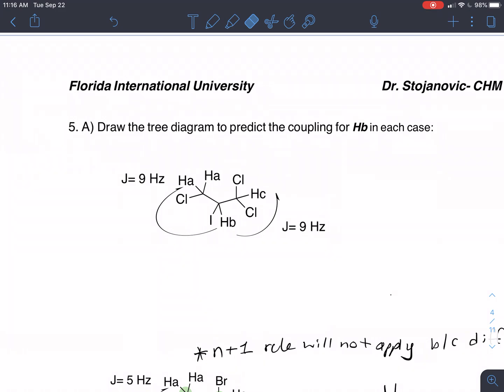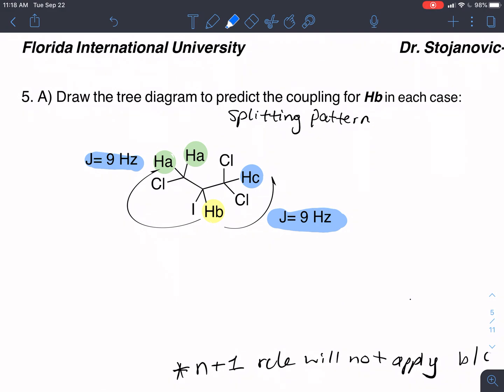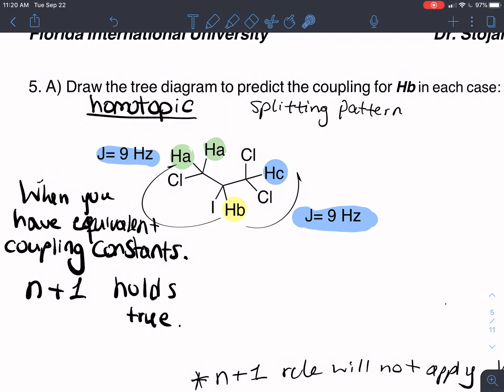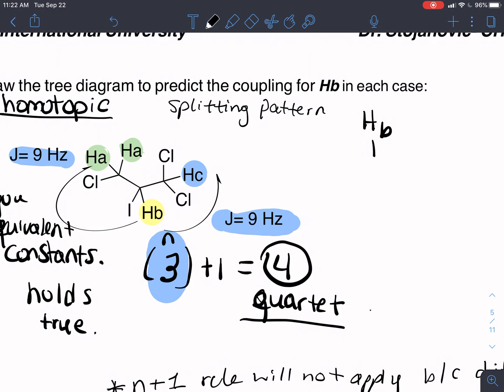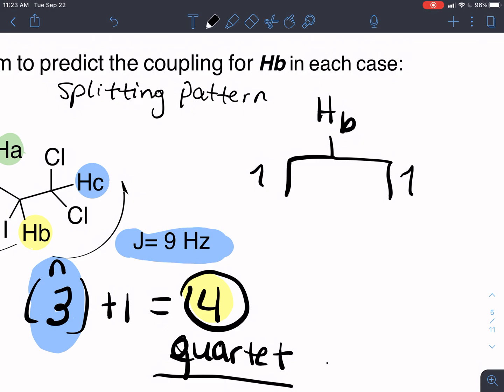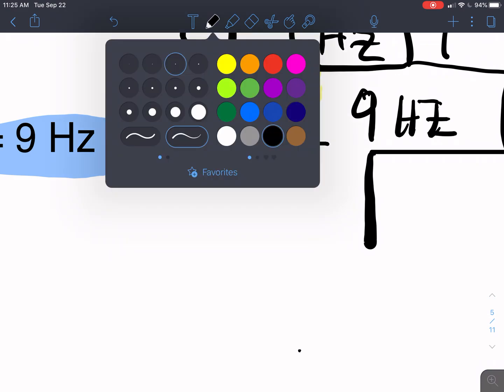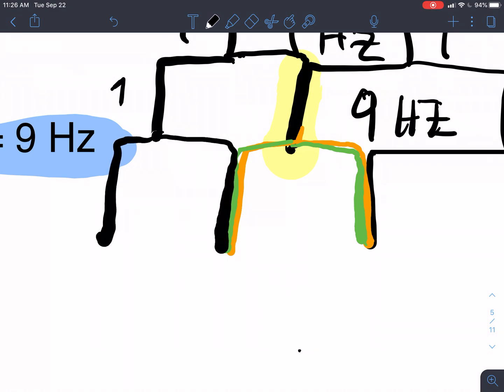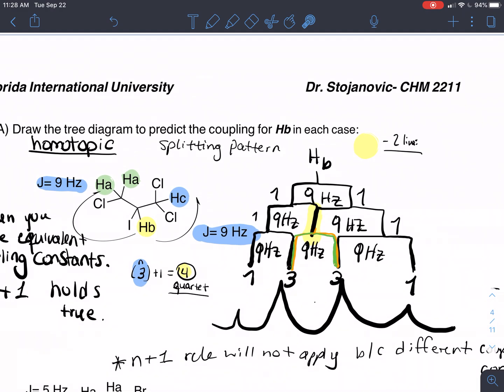Organic Chemistry Tree diagram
Demonstration of tree diagram for a molecule with equivalent coupling constants.